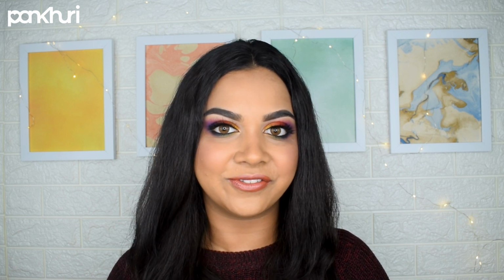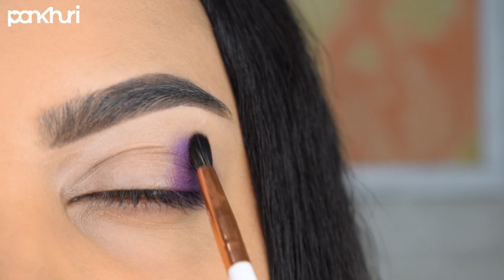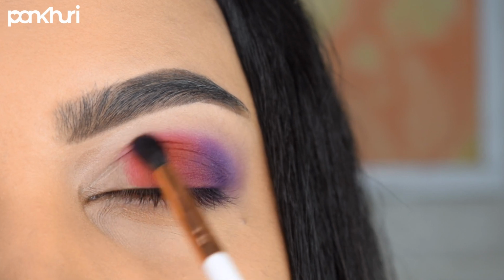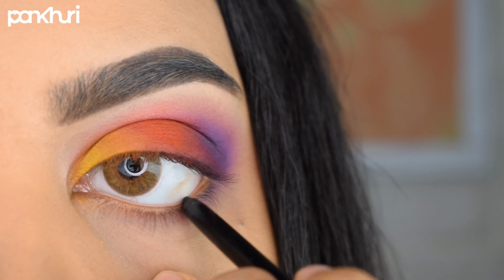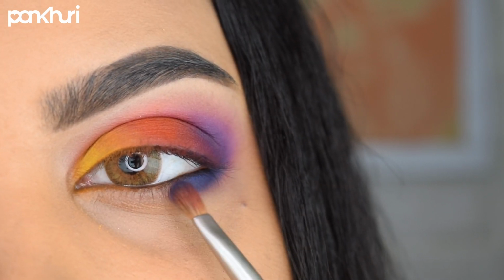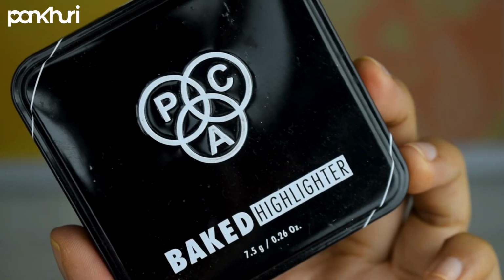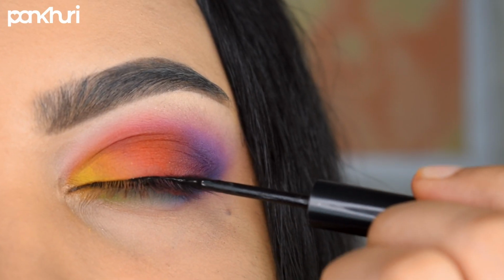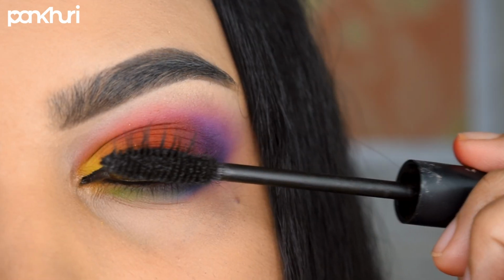Rainbow Eye Makeup Tutorial 🌈 | Ask Pankhuri | Sonicka Rajakumar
When it comes to eye makeup, we love incorporating bold and bright hues. And using colorful eyeshadows is the perfect way to add a subtle pop to your overall beauty look. If you're the type of person that prefers using traditional soft and smokey hues, we’re here to convince you to take a spin on the colorful side. Adding a little color into your eye makeup look could be just what your makeup routine needs to jazz it up a bit. And rocking a rainbow-inspired eyeshadow look is one of the easiest ways to get into colorful eye makeup. So watch the whole video for a step-by-step tutorial on how to create a stunning rainbow eyeshadow look.

Content Creator :@NextDoorDiva18